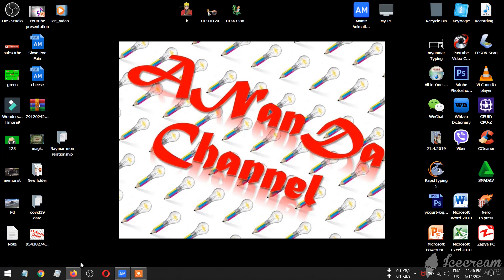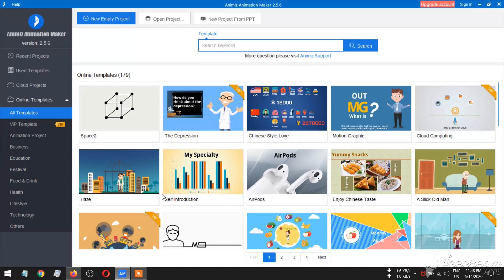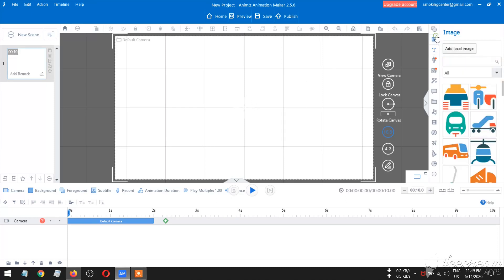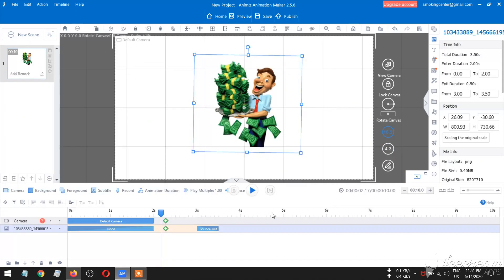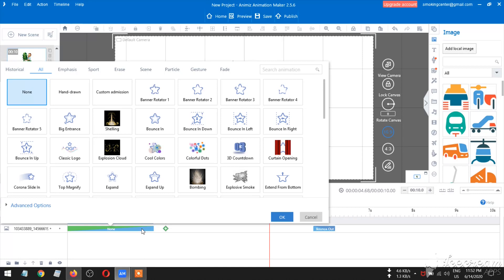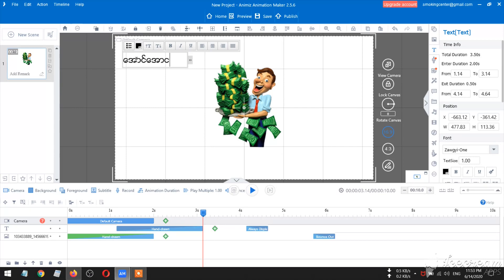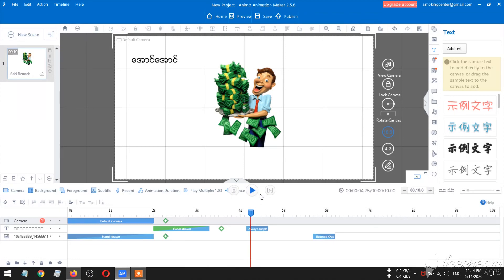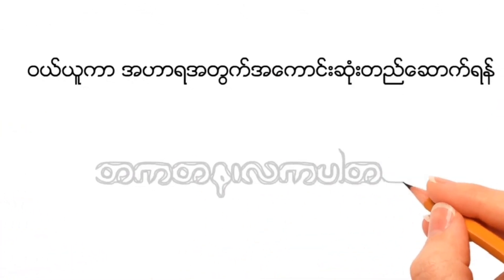PC Versoion နဲ့ Whiteboard Animation ကိုသင်တန်းတက်ရန်မလိုအပ် ကိုယ်တိုင်ဖန်တီးလို့ရတဲ့ အခွင့်ရေး